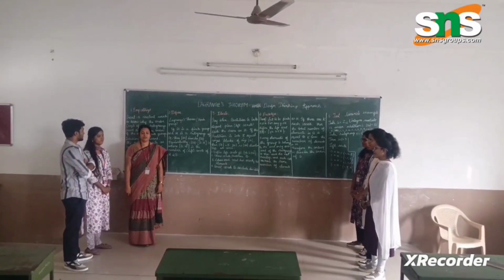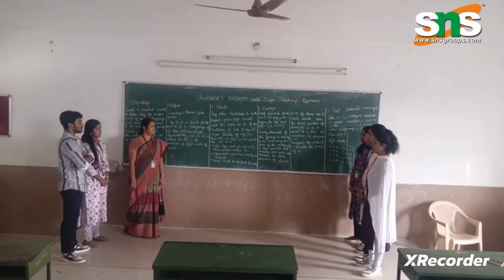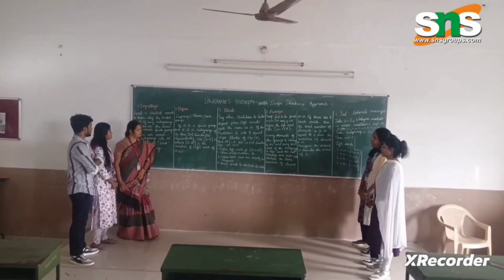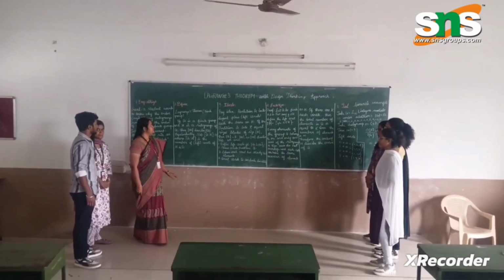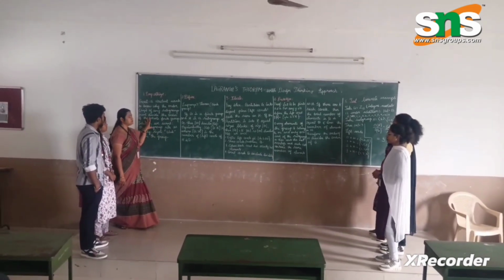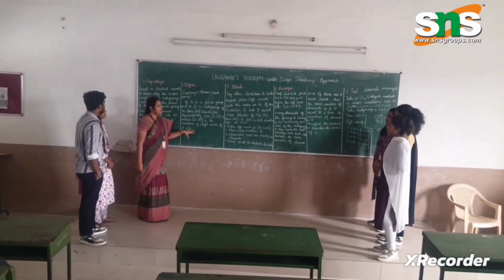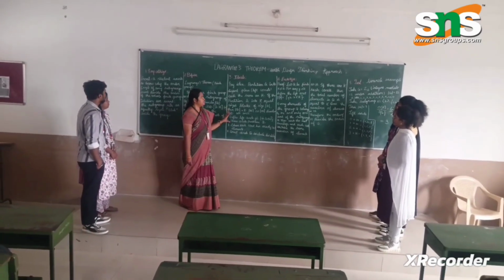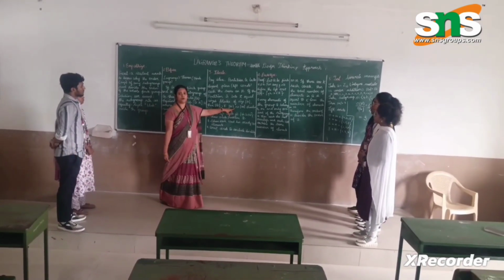DT based delivery on Lagrange's theorem | Discrete Mathematics |SNS Institutions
This video presents Lagrange’s Theorem using a DT-based (Design Thinking–based) teaching approach, making the concept simple, visual, and application-oriented. Through empathy, problem definition, ideation, modeling, and evaluation, we break down the theorem and show how subgroup order divides the group order with intuitive examples.

Perfect for students of mathematics, engineering, and computer science who want a deeper conceptual understanding—not just memorization.

✅ What You’ll Learn:

What is Lagrange’s Theorem?
How Design Thinking enhances conceptual learning?
Real-life motivation: Why group order and subgroup order matter?